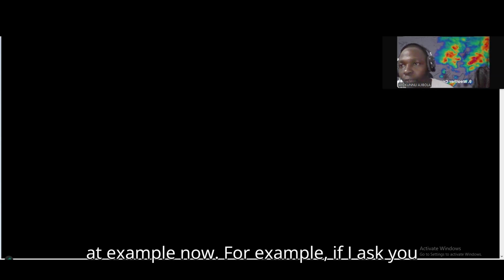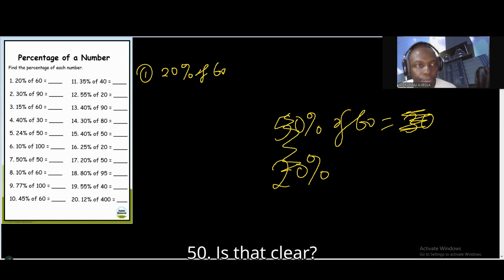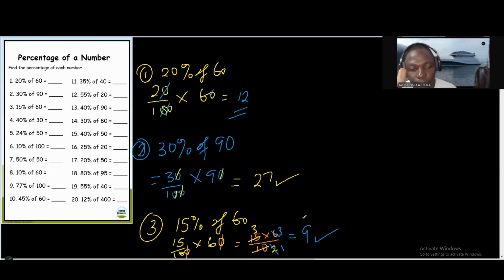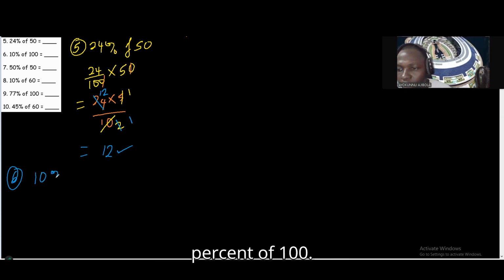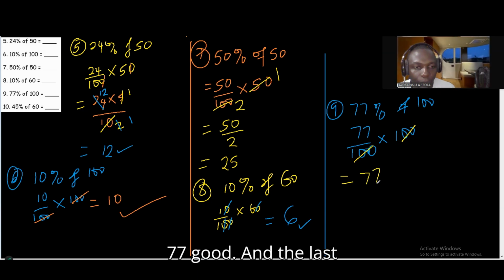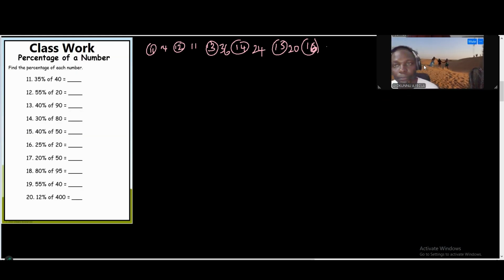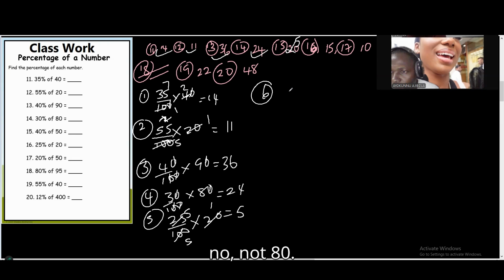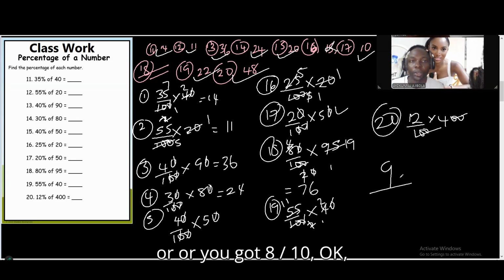Grade 6 Math | Percentages